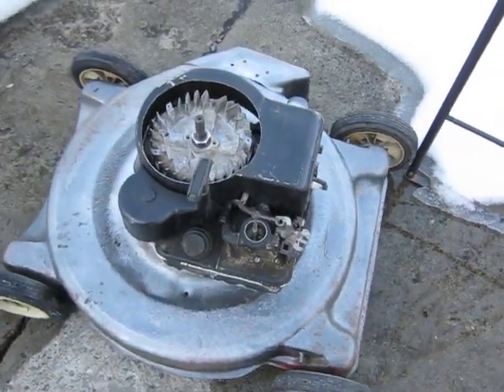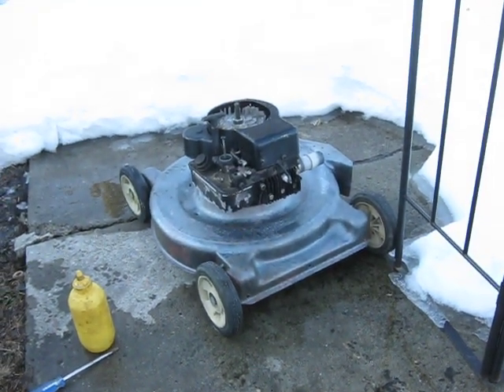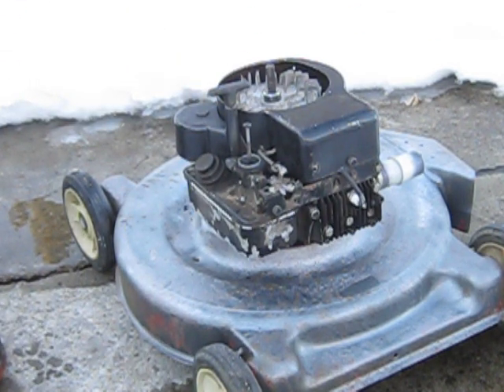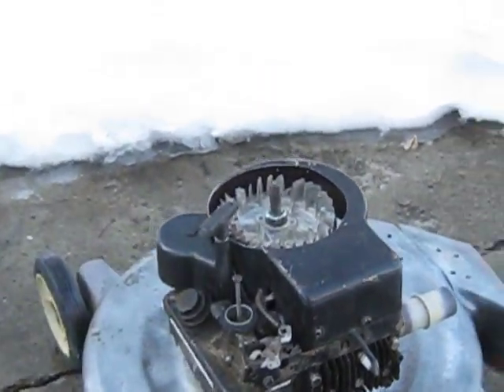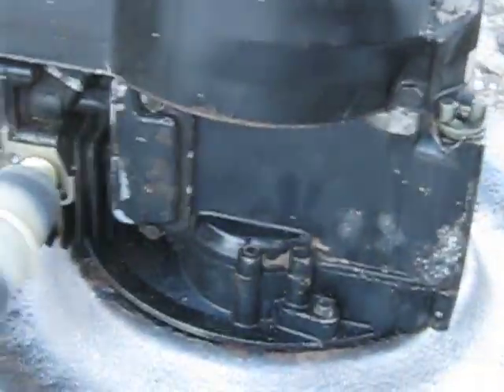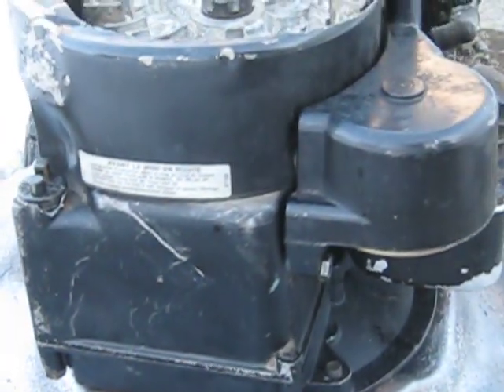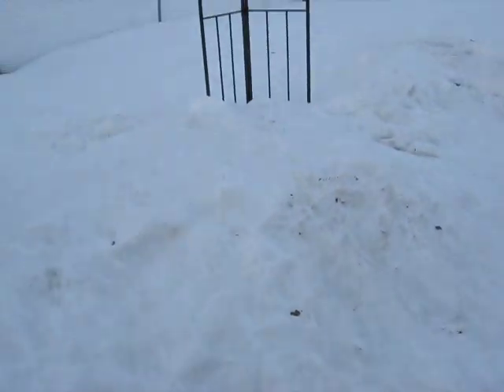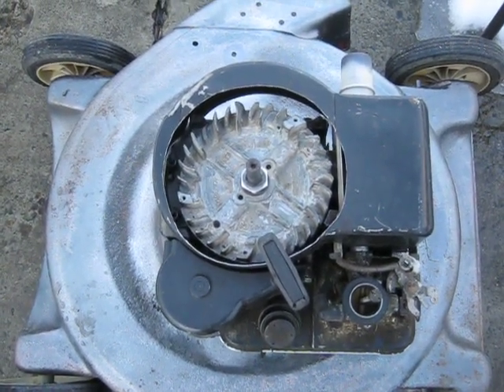JB Welded Con Rod Torture Test!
3-1/2 horse Briggs con rod was broken by the scrapyard Claw!
I JB Welded it up as well as the top crankcase bearing for a test run. The results were very surprising!
By watching the vid closely it looks like the rod broke after 50 seconds of running, most of it at full throttle rpms (though the engine wasn't under load). Luckily my very rare heavy vertical pull type flywheel wasn't damaged during the run, or I would have been rather disappointed!
Please note, I take safety precautions before doing something like this, and I was wearing safety glasses the whole time. It is much better to be safe, than to be sorry!
Miles